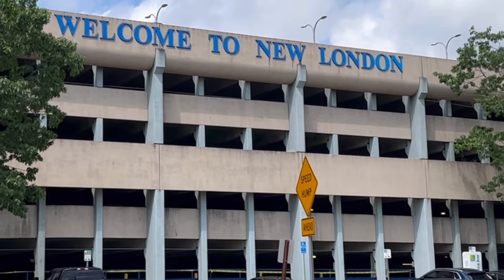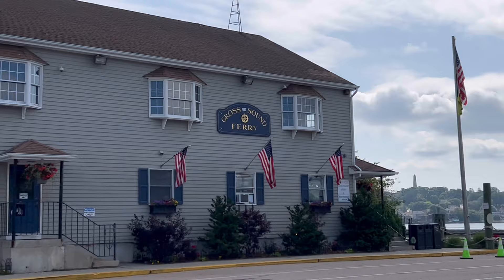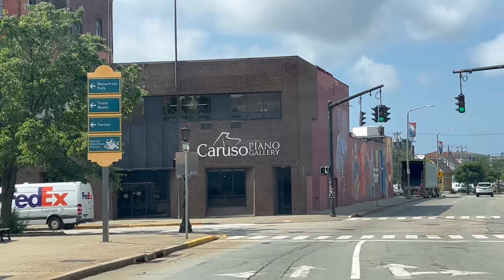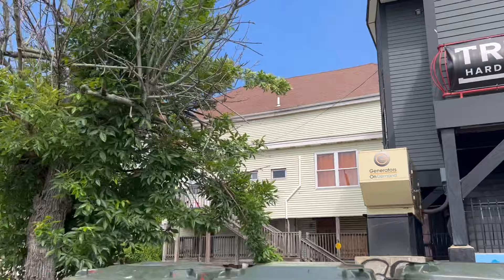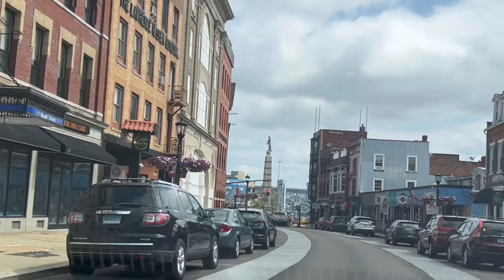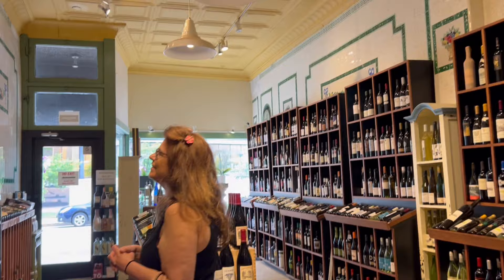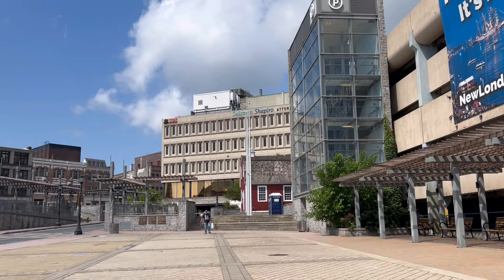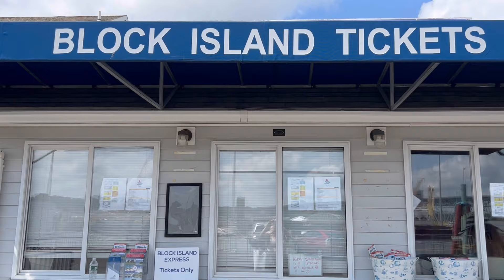New London Connecticut CT TOUR!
New London Connecticut CT walk and drive around

From Wikipedia

Colonial era

The area was called Nameaug by the Pequot Indians. John Winthrop, Jr. founded the first English settlement here in 1646, making it about the 13th town settled in Connecticut. Inhabitants informally referred to it as Nameaug or as Pequot after the tribe. In the 1650s, the colonists wanted to give the town the official name of London after London, England, but the Connecticut General Assembly wanted to name it Faire Harbour. The citizens protested, declaring that they would prefer it to be called Nameaug if it could not be officially named London.[5][6] The legislature relented, and the town was officially named New London on March 10, 1658.

American Revolution

The harbor was considered to be the best deep water harbor on Long Island Sound,[7] and consequently New London became a base of American naval operations during the American Revolutionary War and privateers where it has been said no port took more prizes than New London with between 400–800 being credited to New London privateers including the 1781 taking of supply ship Hannah, the largest prize taken during the war. Famous New Londoners during the American Revolution include Nathan Hale, William Coit, Richard Douglass, Thomas and Nathaniel Shaw, Gen. Samuel Parsons, printer Timothy Green, and Bishop Samuel Seabury.

New London was raided and much of it burned to the ground on September 6, 1781 in the Battle of Groton Heights by Norwich native Benedict Arnold in an attempt to destroy the Patriot privateer fleet and supplies of goods and naval stores within the city. It is often noted that this raid on New London and Groton was intended to divert General George Washington and the French Army under Rochambeau from their march on Yorktown, Virginia. The main defensive fort for New London was Fort Griswold, located across the Thames River in Groton. It was well known to Arnold, who had already informed the British of this so that they could avoid its artillery fire. British and Hessian troops subsequently attacked and captured New London's Fort Trumbull, while other forces moved in to attack Fort Griswold across the river, then held by Lieutenant-Colonel William Ledyard. The British suffered great casualties at Fort Griswold before the Americans were finally forced to surrender—whereupon Arnold's men stormed into the fort and slaughtered most of the American troops who defended it, including Ledyard. All told, more than 52 British and 83 American soldiers were killed, and more than 142 British and 39 Americans were wounded, many mortally. New London suffered over 6 defenders killed and 24 wounded, while Arnold's men suffered an equal amount.

Connecticut's independent legislature made New London one of the first two cities brought from de facto to formalized incorporations in its January session of 1784, along with New Haven.

19th century

After the War of 1812 broke out, the Royal Navy established a blockade of the East Coast of the United States, including New London. During the war, American forces unsuccessfully attempted to destroy the British ship of the line HMS Ramillies while it was lying at anchor in New London's harbor with torpedoes launched from small boats. This prompted the captain of Ramillies, Sir Thomas Hardy, 1st Baronet, to warn the Americans to cease using this "cruel and unheard-of warfare" or he would "order every house near the shore to be destroyed". The fact that Hardy had been previously so lenient and considerate to the Americans led them to abandon such attempts with immediate effect.[9]: 693

For several decades beginning in the early 19th century, New London was one of the three busiest whaling ports in the world, along with Nantucket and New Bedford, Massachusetts. The wealth that whaling brought into the city furnished the capital to fund much of the city's present architecture. The New Haven and New London Railroad connected New London by rail to New Haven and points beyond by the 1850s. The Springfield and New London Railroad connected New London to Springfield, Massachusetts, by the 1870s.